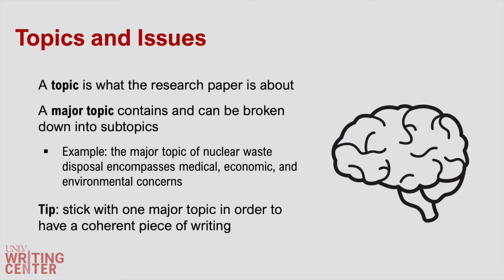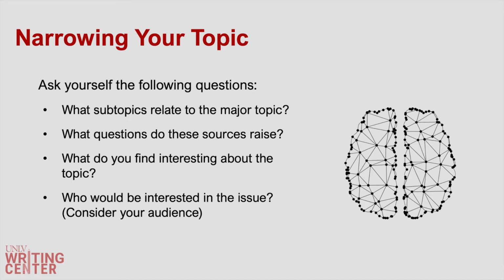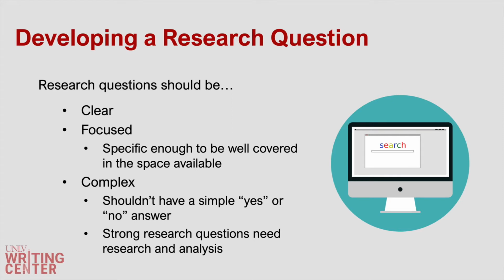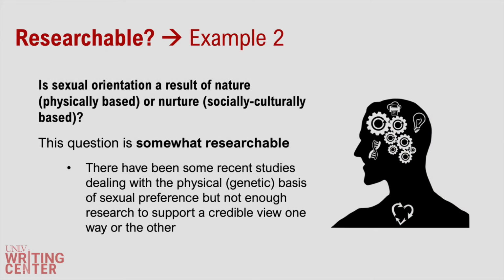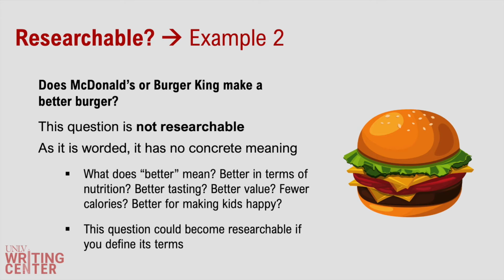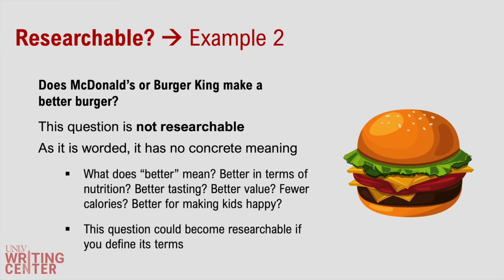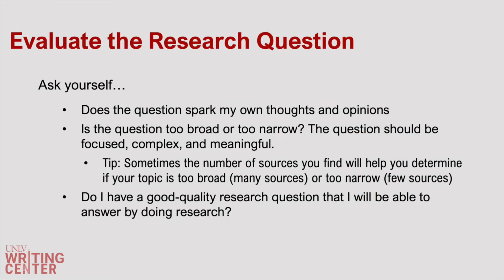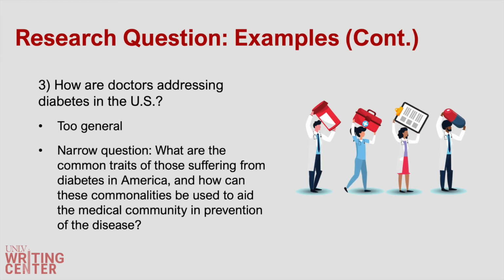Composing a Research Question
This video provides an overview of how writers can create a research question that will sustain them throughout the writing and research process. Along with explaining how you can choose and narrow a topic, we provide examples of research questions to demonstrate common pitfalls and solutions.

Find what you’re looking for:
0:00 Introduction to research Questions
1:04 Topics vs Issues, choosing and narrowing a topic
5:46 Transitioning from topic to research question, developing a research question
7:48 Testing the strength of research questions (with examples)
12:04 Evaluating research questions
16:22 Helpful resources

For additional support for writing a strong research question, check out the following: